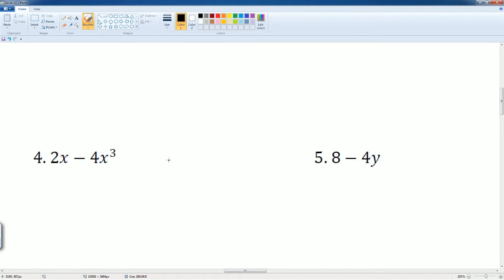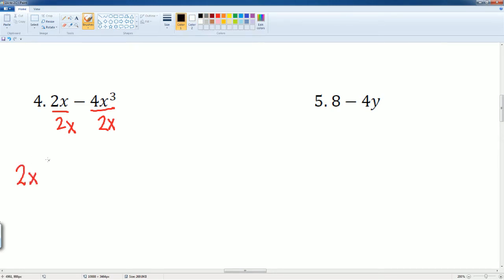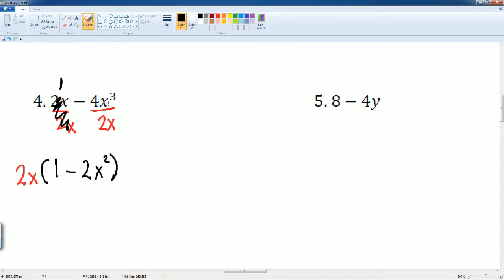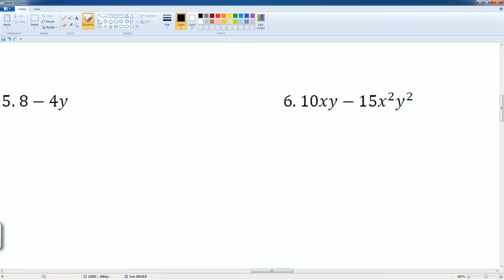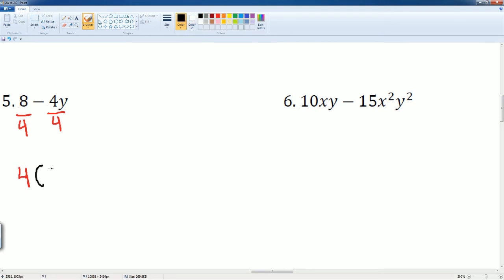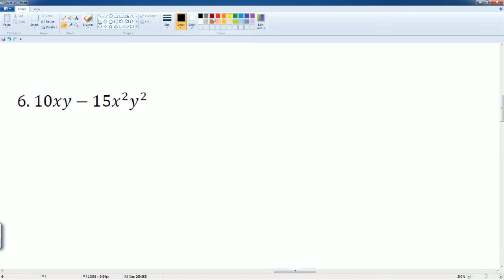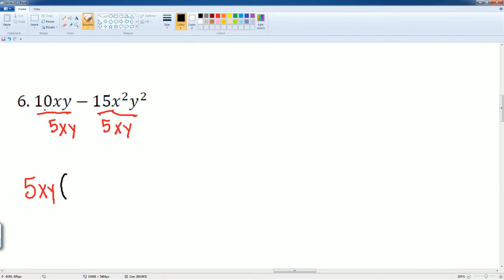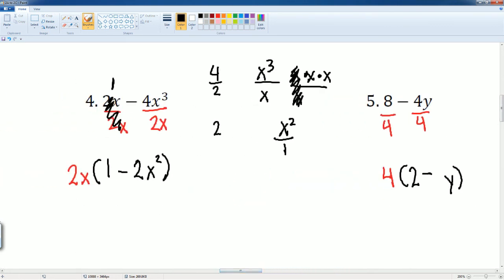Math 2: 2A to 2C Factor out the GCF Number 4 to 6